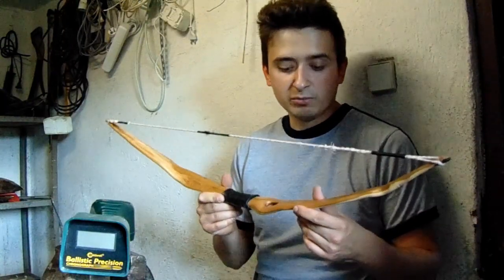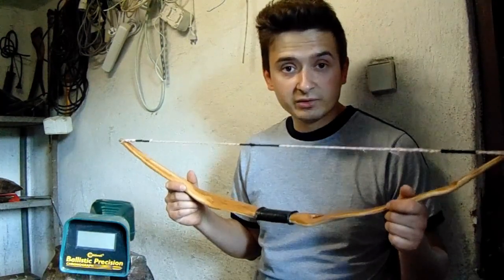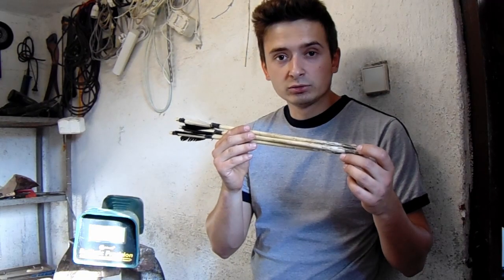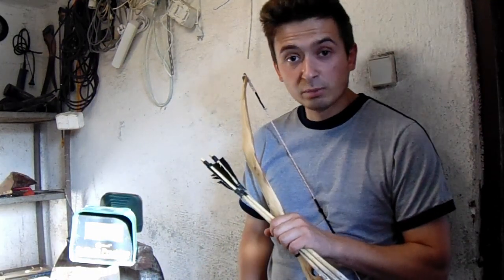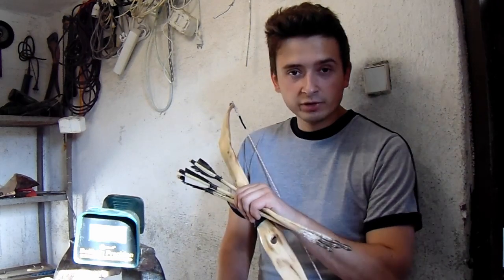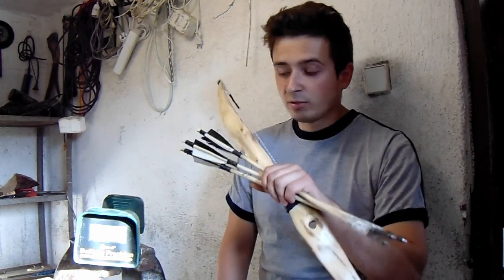How Fast is a Primitive Shortbow?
Shooting a primitive yew selfbow through chronograph. I'm pleased with the results. Both bow and arrows were made by me. Arrows are dog rose shafted and bow was made from yew wood.

❗❗❗Working on bows always remember about the proper use of tools and your safety - wear precautions like googles and gloves❗❗❗